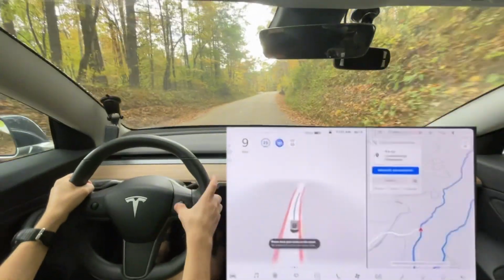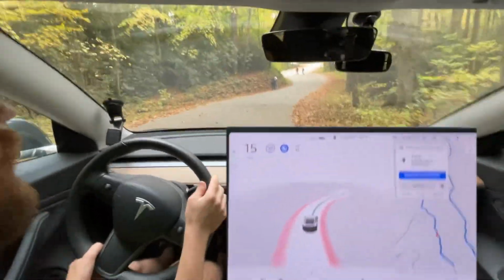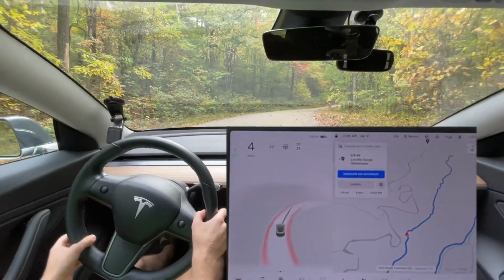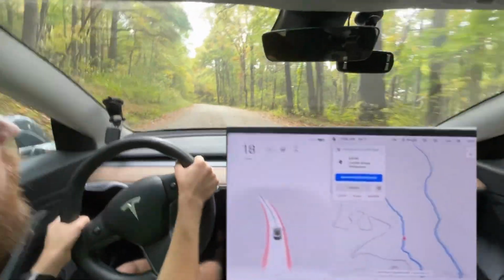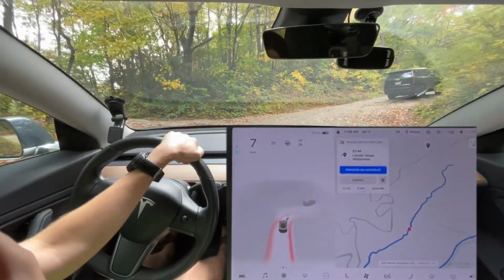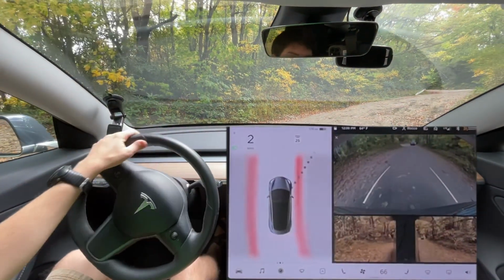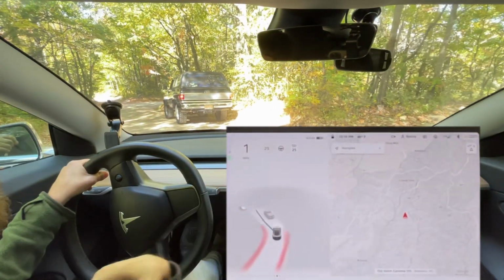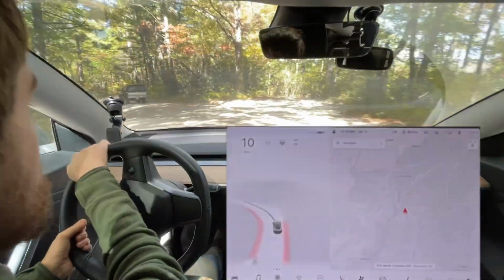Tesla FSD Beta 10.2 - Packed & Rough Dirt Road Performance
This is Tesla Full Self Driving Beta 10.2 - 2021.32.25
This is not an autonomous car and I am in full control at all times while driving.

Chapters:
0:00 Beginning

If you found my video helpful and intend to purchase a Tesla or Tesla Solar, please support me by using my referral link to receive 1,000 free Supercharger miles with the purchase and delivery of a new Tesla car, or earn a $100 award after system activation by purchasing or subscribing to solar panels